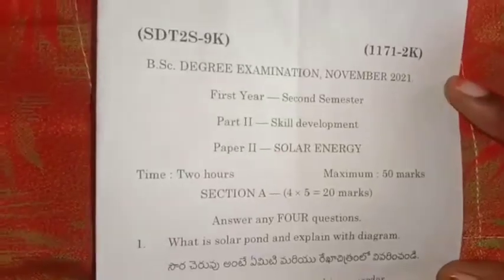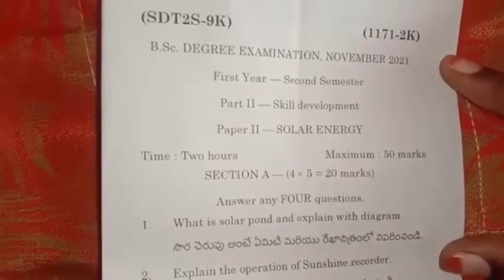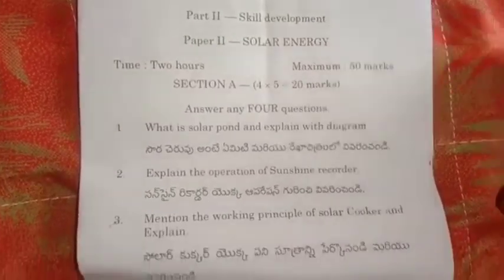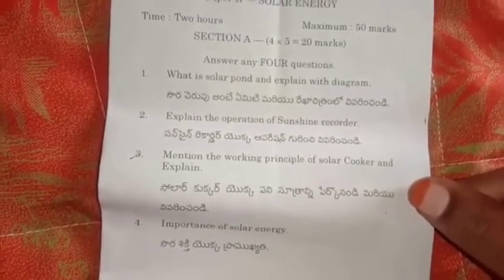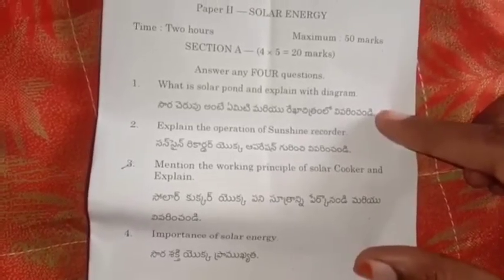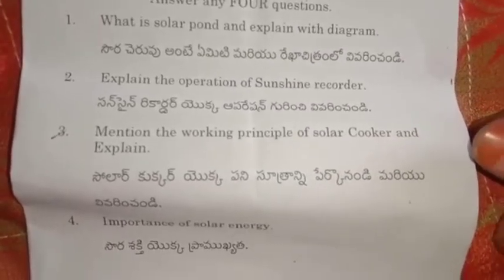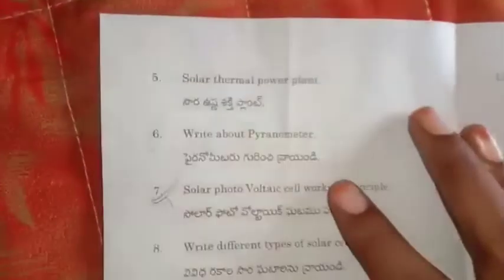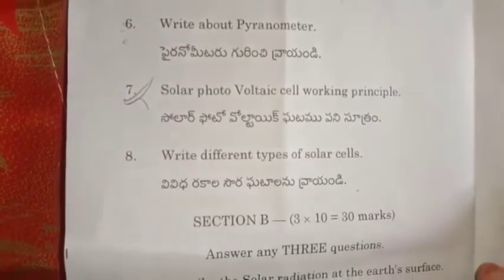Degree 1st year 2nd sem 2021 Solar Energy examination paper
Degree First year 2nd semester Solar Energy 2021 examination paper